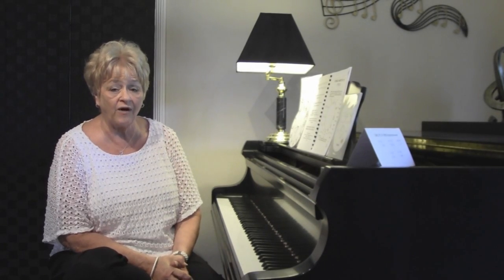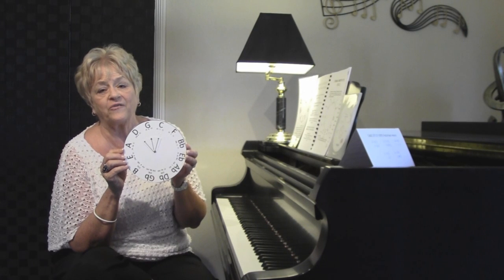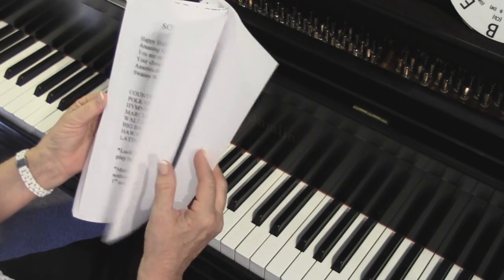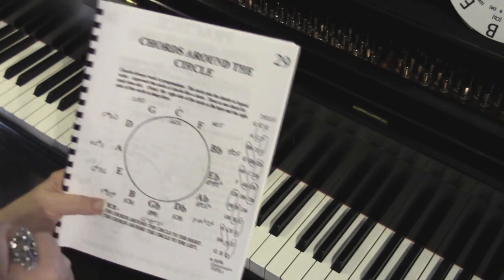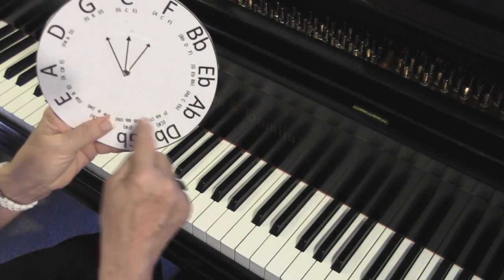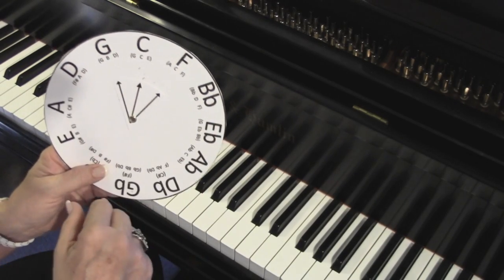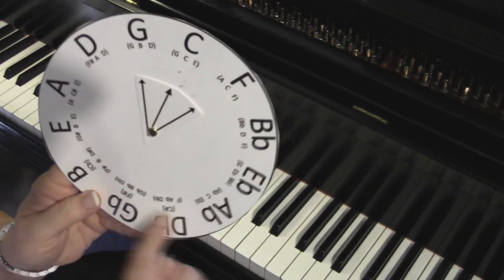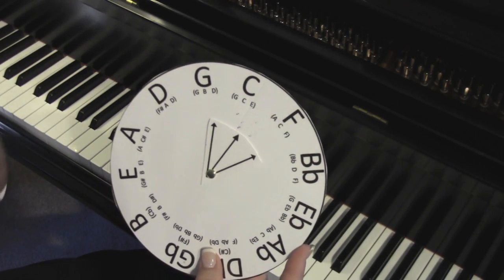First Aid Chord Kit - Lesson 12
Karen Ramirez teaches from her book "First Aid Chord Kit".  This is lesson 12 of the series.  to see and purchase Karen's lesson books.